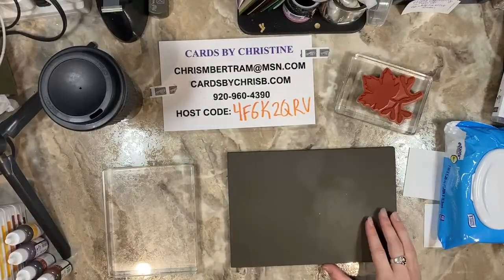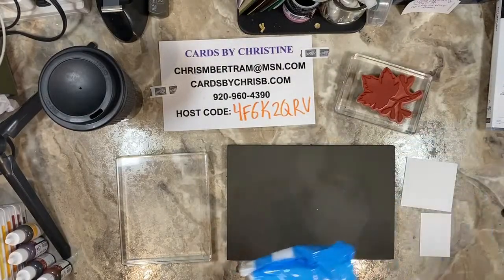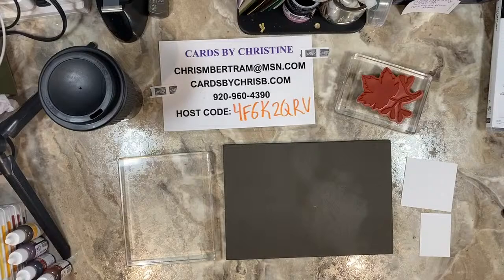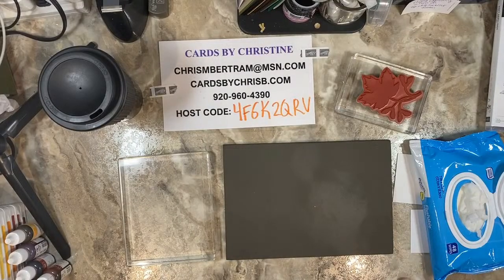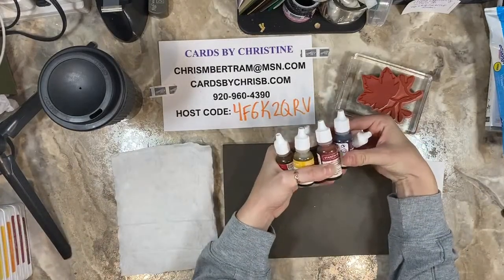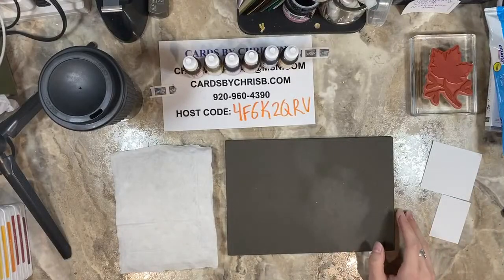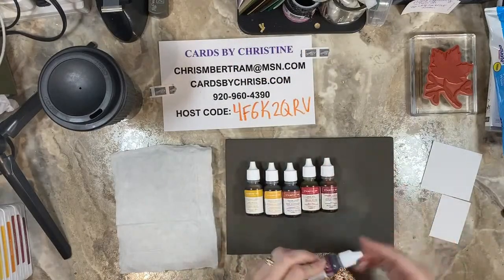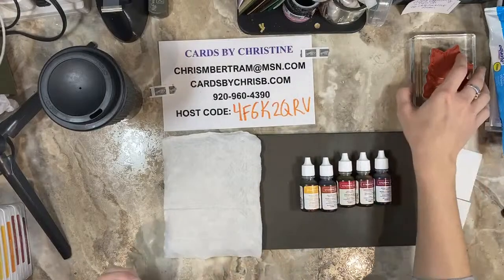Technique Thursday - Baby Wipe Technique with Kelly from Cards by Christine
You can always find my current host code, and current class schedule on my

My current ordering link with host code is 4F6K2QRV